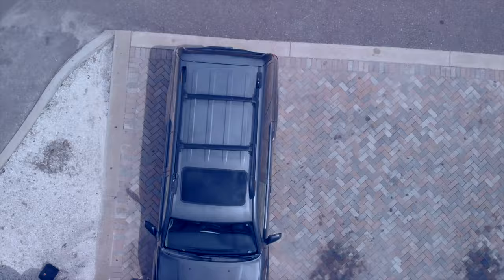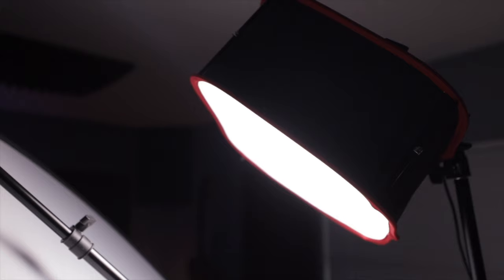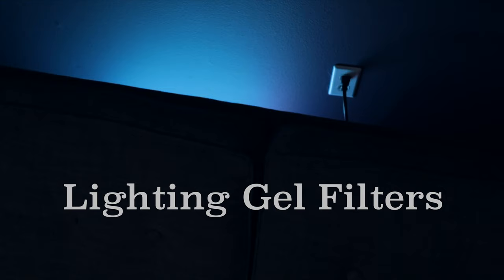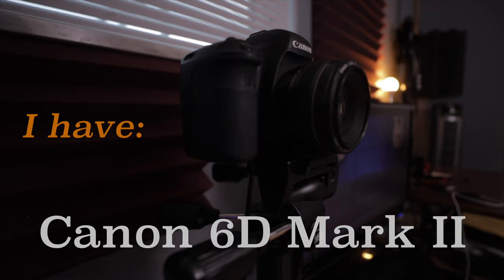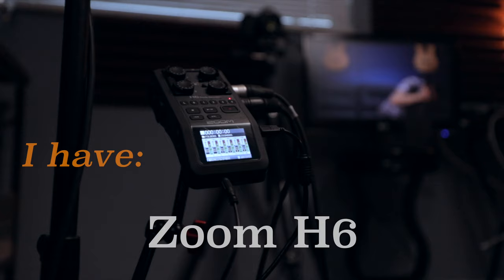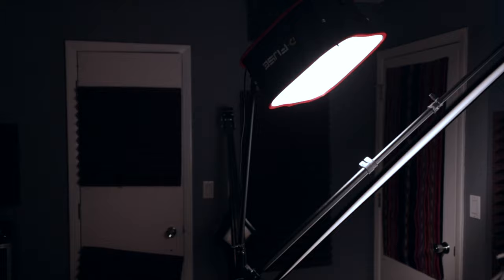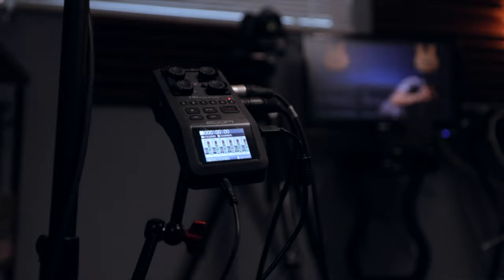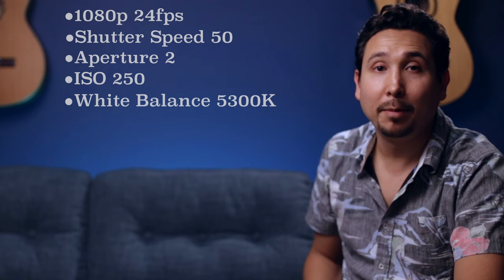How to MAKE BETTER VIDEOS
2 years of filmmaking knowledge compiled into a 5 minute video. I hope this helps you stepping up your youtube game and start releasing high quality content if you are not already.

►MY DREAM LIST:

►Some of the gear in this video:
▸Canon 6D Mark II:
▸Canon EOS R:
▸Canon 50mm 1.4:
▸Canon 35mm 1.4:
▸Aputure 120D Marck II:
▸Aputure Light Dome II:
▸Aputure AL-528:
▸Kamerar D-Fuse Softbox:
▸Rode NTG4+:
▸Zoom H6 Handy Recorder:

▸Guitars:
Ortega Private Room Striped Suite C/E
Ortega Family Series Pro R131
Ortega Custom Master Selection M4CS
Ortega Tiger Series RGLE18FMH Guitarlele
Fender Stratocaster Made in Mexico
Godin Multiac Grand Concert SA Rosewood
Lapstick Travel Guitar
Takamine TC132SC
Synth: Roland GR-20
Loop Station: Boss RC-30

Cameras:
Canon 6D Mark II and 6D Mark I
Action cameras:
Yi, GoPro 7
Lenses:
Main: Canon 16-34 mm, EF 2.8
B-Roll Lenses: Canon 85mm 1.8 and 50mm 1.4
Must have filter for shooting during then day: Tiffen Variable Neutral Density
Tripod: JOBY 5K
Drone: DJI Mavic Air
Gimbal: DJI Ronin-S
Software: Final Cut Profor video editing, Logic for audio recording
Studio Mics: Neumann U 87 and Neumann KM 184
Field Recorder Zoom H6
Lights: Aputure Amaran 3 Pack LED Lights
Difuser for LED Lights: DFuse